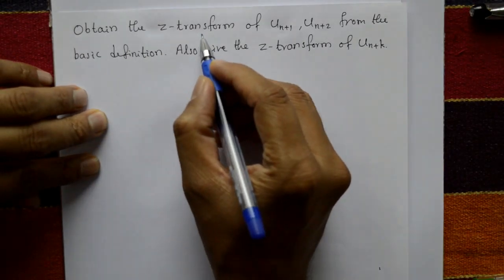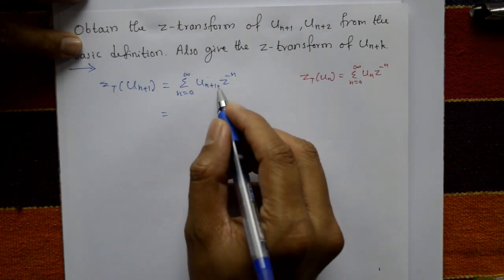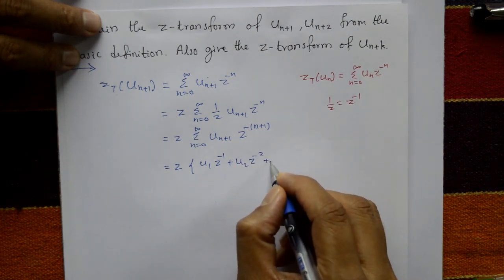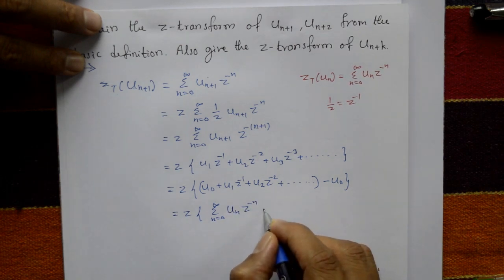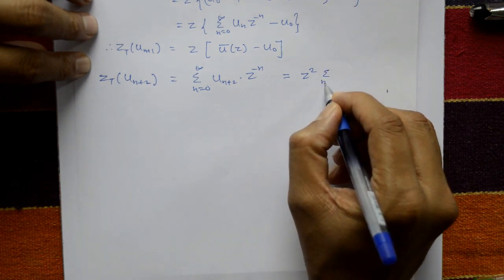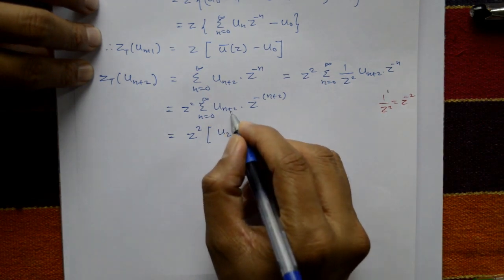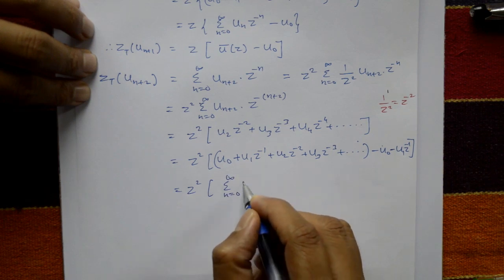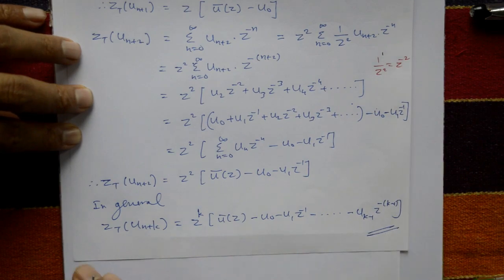VTU Engineering Maths 3 Z transform Example (PART-3)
In this video explaining z transform very important problem.